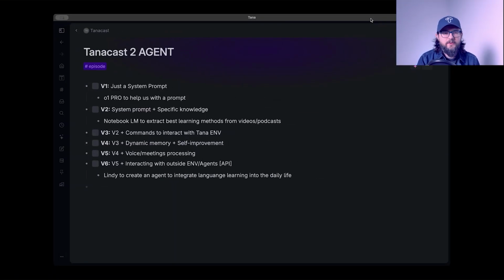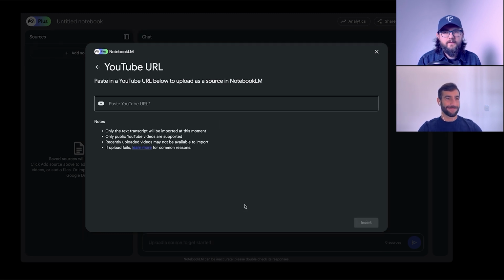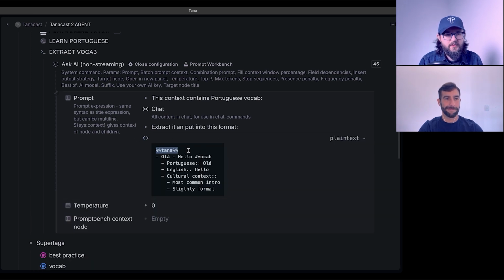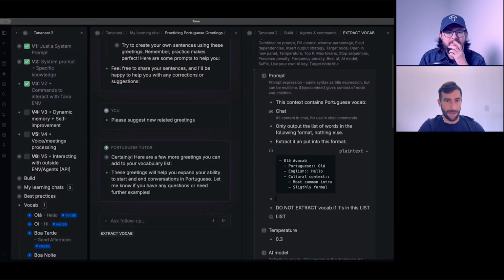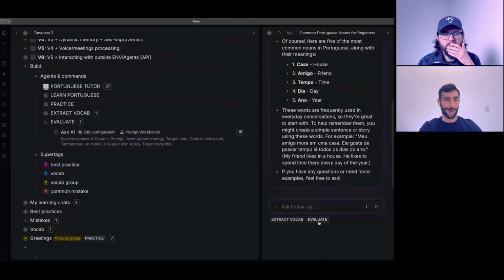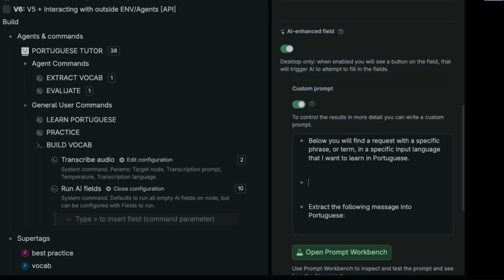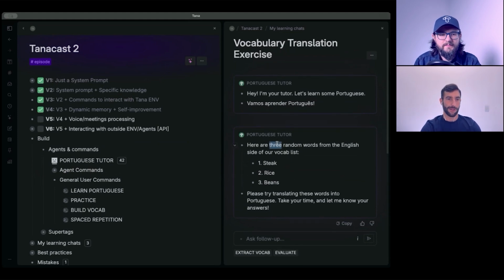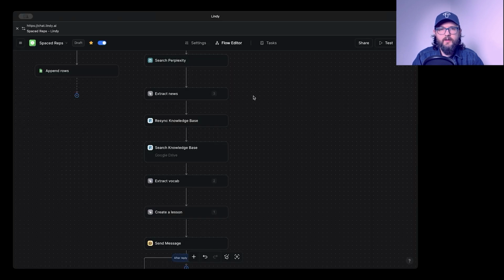Tanacast 02. Building AGENT in Tana from scratch [FULL TUTORIAL]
In this video we build Language Tutor AGENT + full Tana environment from the ground up.

Applying V6 Framework.

0:00 Project intro
0:01:14 Framework Intro
0:02:25 V1 Just a System Prompt
0:19:48 V2 Updating agent with domain knowledge
0:35:44 V3 Adding commands to interact with Tana Environment
1:05:14 V4 Building dynamic memory + self-improvement
1:34:06 V5 Integrating voice/recordings processing
2:06:46 V6 Connecting with external Lindy agent
2:13:23 FULL DEMO

To learn how to build powerful systems like this, check out our course:
Tana Agents and Automaton